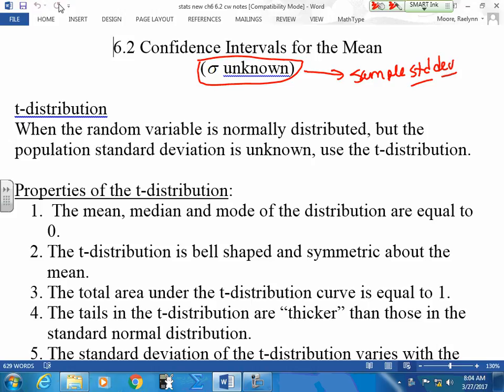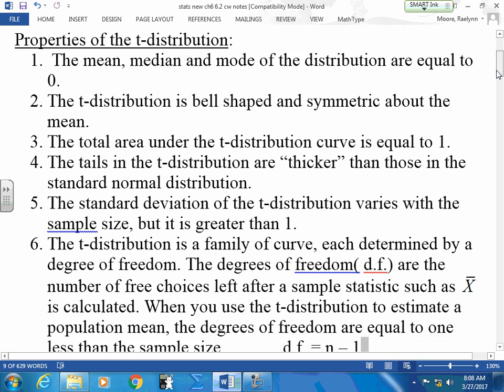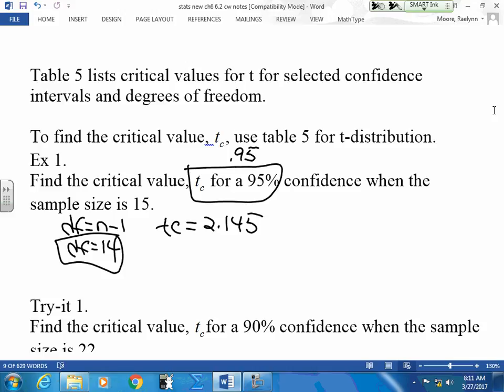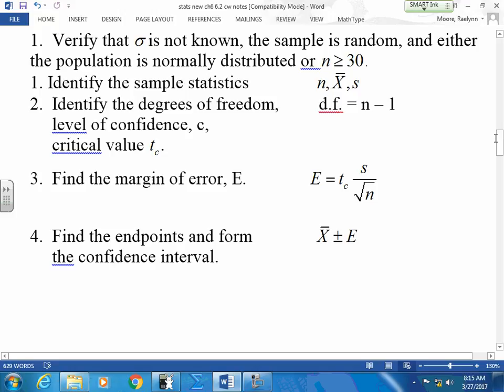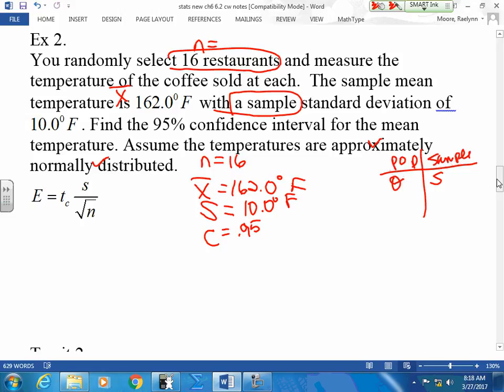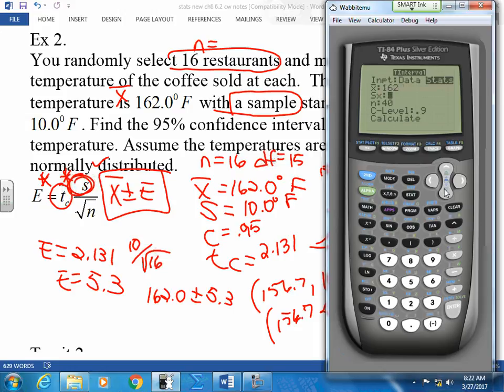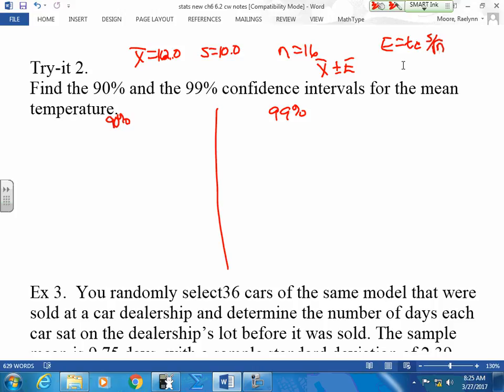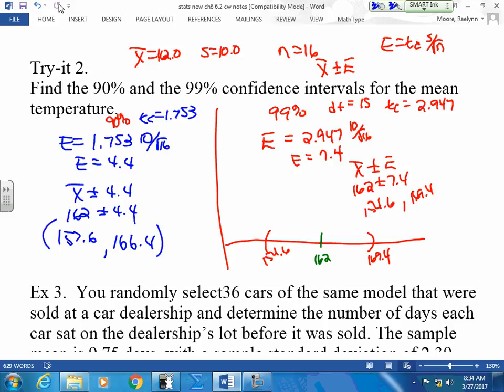March27 stats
march 27, 2017 stats 6,2